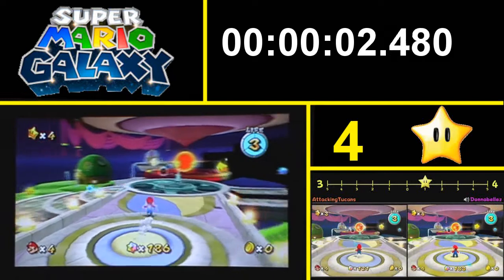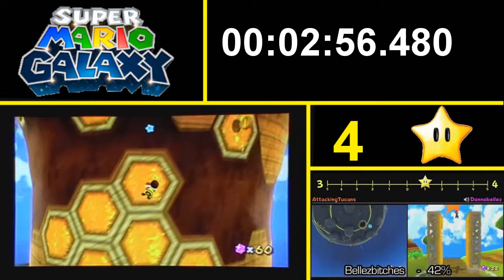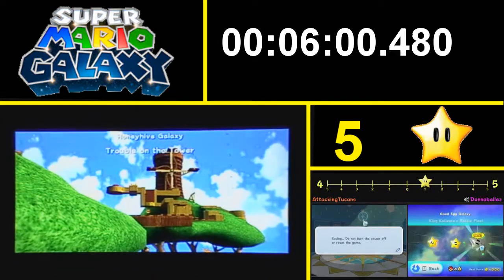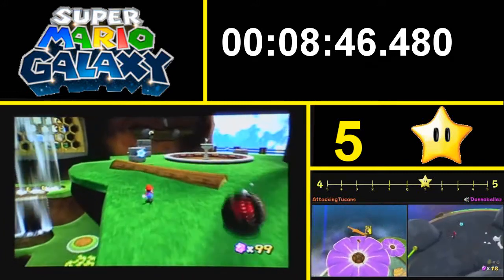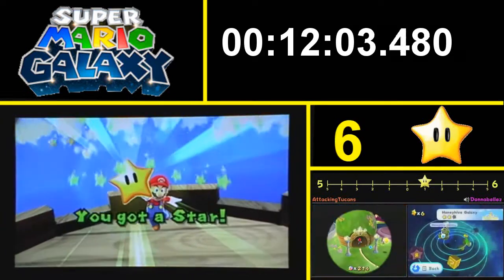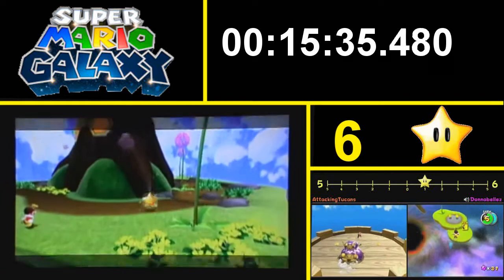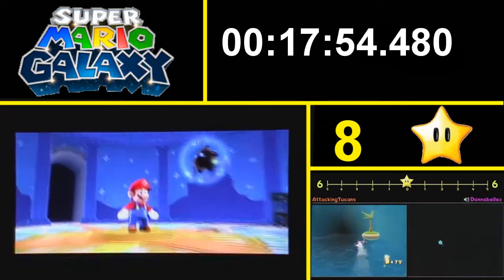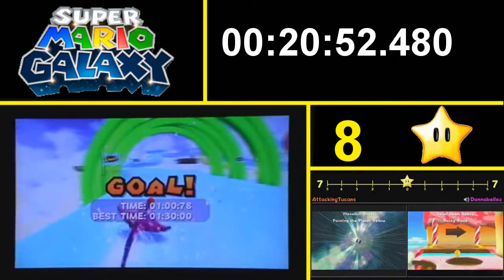Biendeo's Mario Galaxy Versus Play-Along - Part 2: Dome is Done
In this part, we get 7 more stars, leaving us on 11, which means a whole dome is complete.